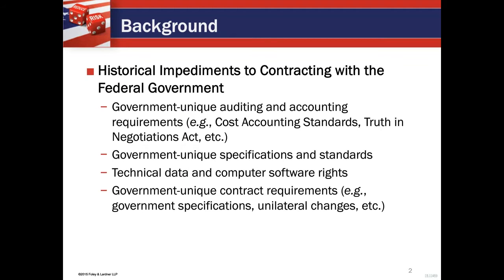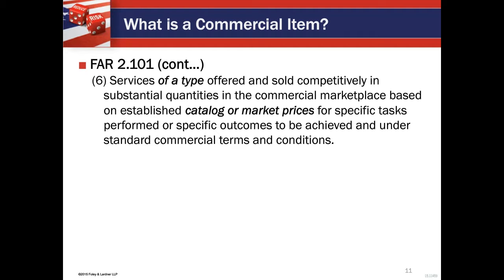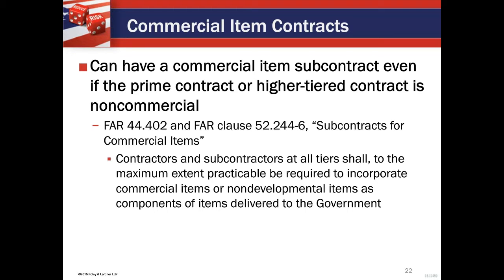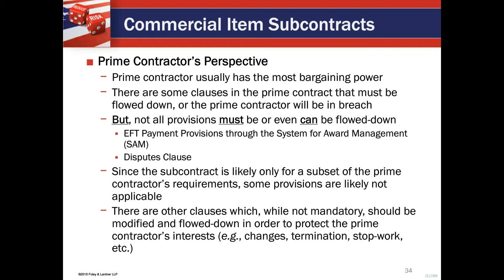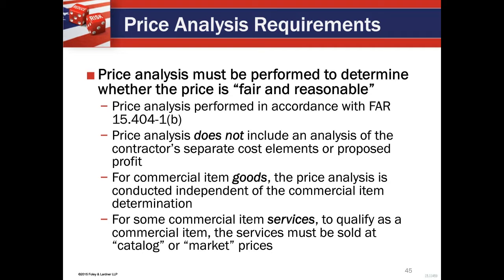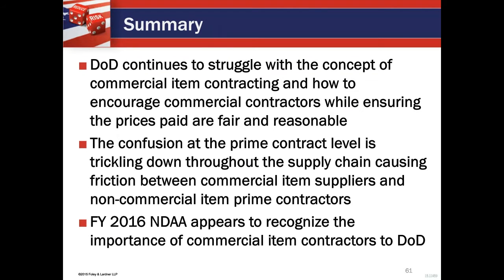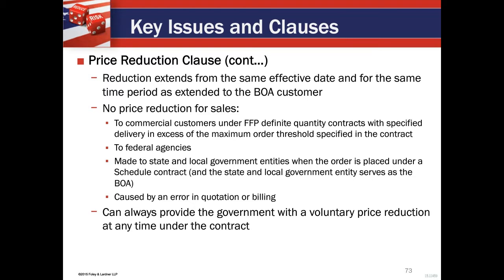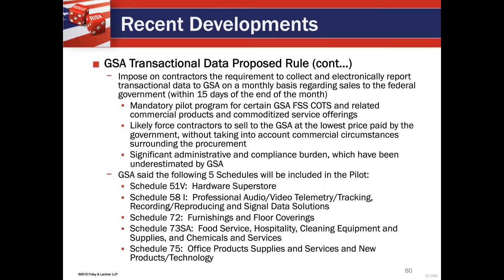Reduced Risk Through Commercial Item Contracting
In this webinar, Erin Toomey discusses government unique contract requirements, commercial item contracts and definition, fix price contracts, commercial item prime contract, GSA proposed rule, and more.